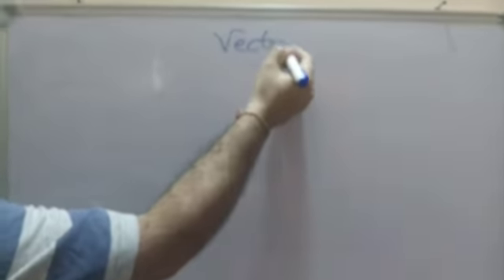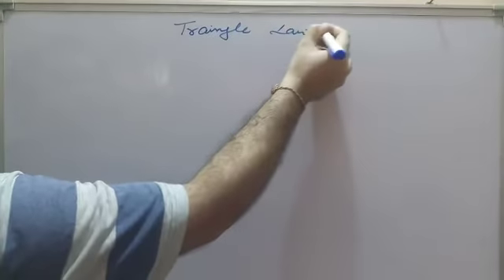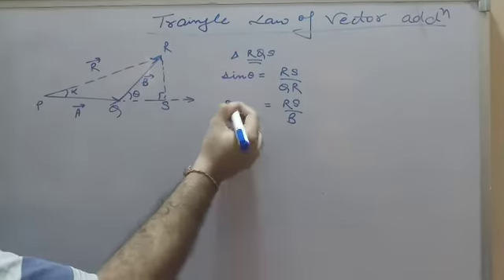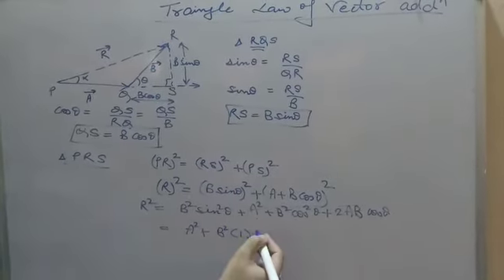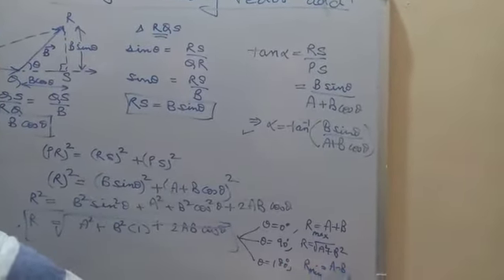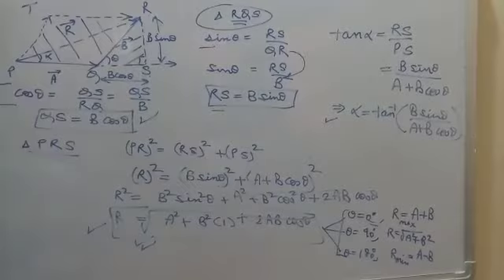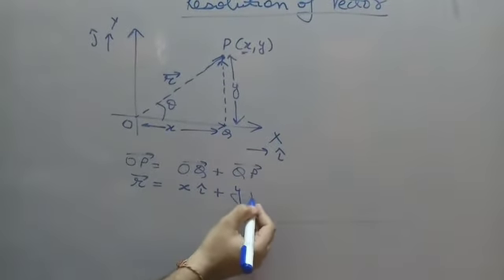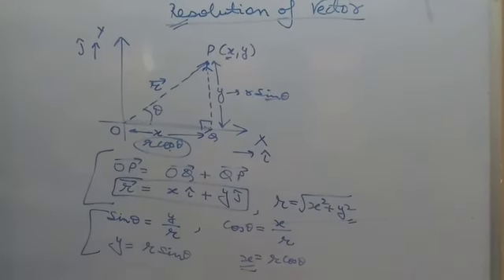Vectors (Part 1)//Class XI//MS Classes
Here we have described Vector Addition, Traingle Law & Parallelogram Law of Vector addition, Rectangular component of a vector, resolution of a vector...check it out..